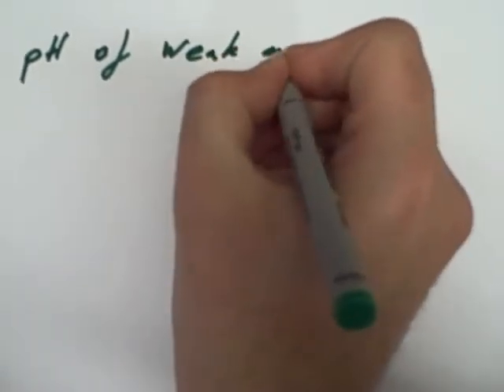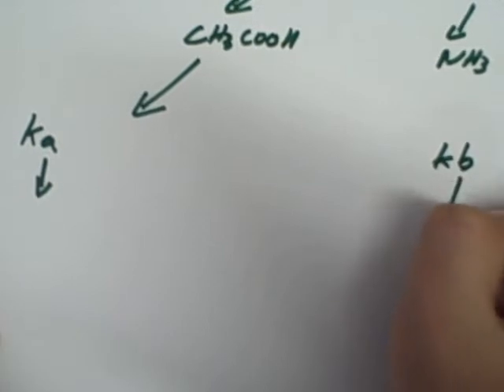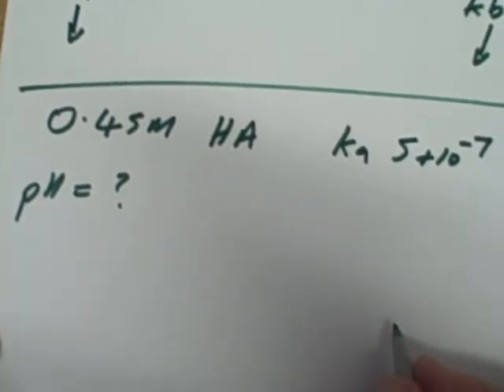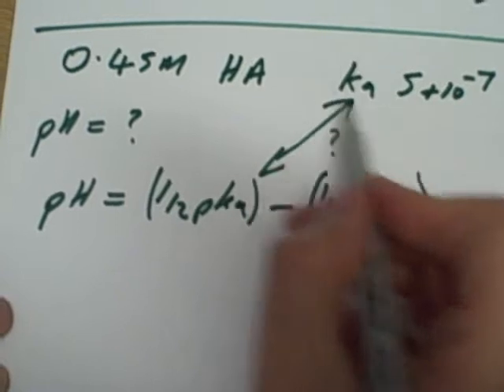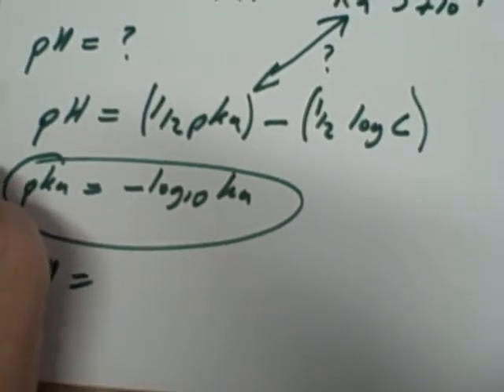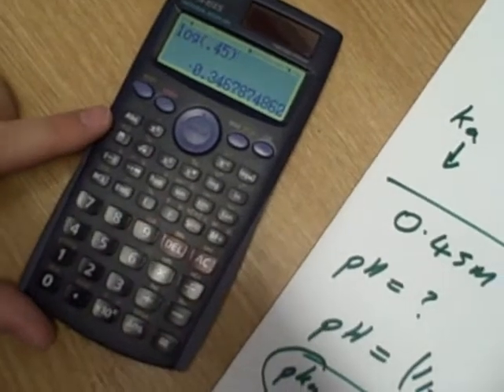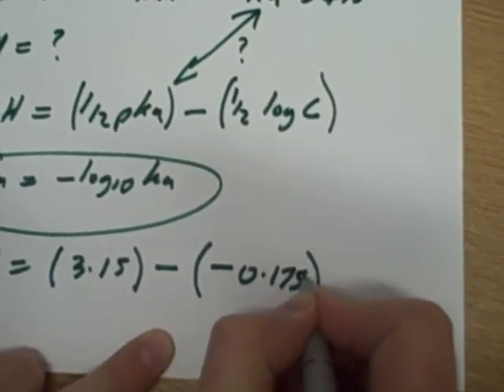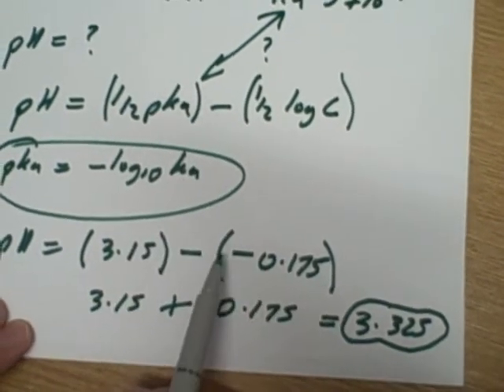weak acids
A look at the way to calculate the pH of weak acids